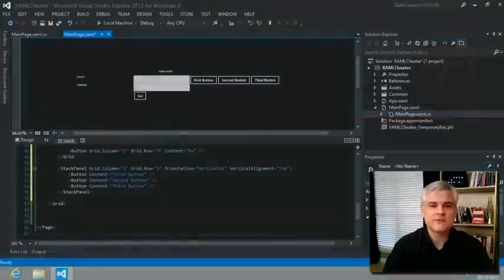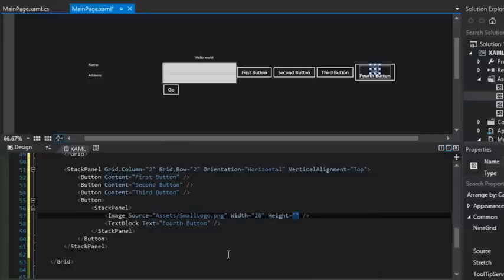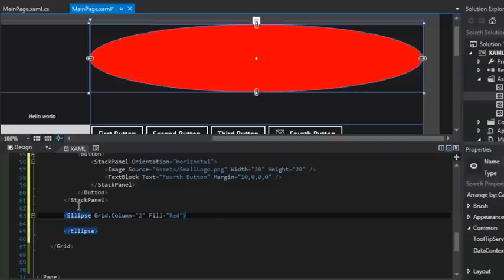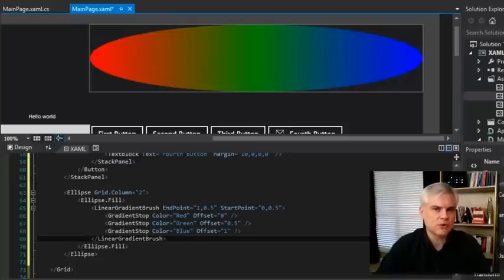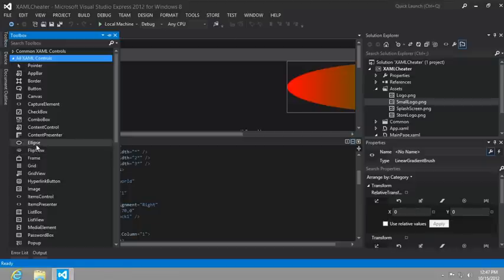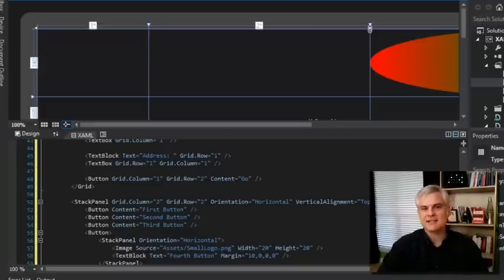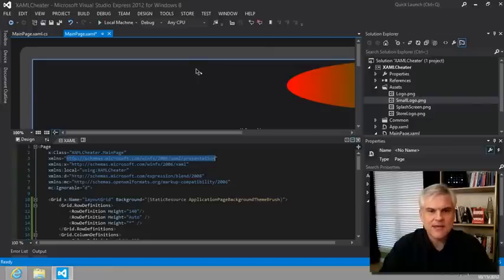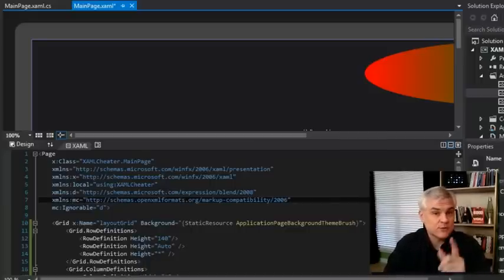Introduction to XAML - Continued Part 4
Bob continues by talking about default properties, the Content property utilized by most controls, property element syntax, and then talks about the various schemas utilized in XAML and what they are there for.

Ready to make money and share your great Windows 8 app ideas with the world?  Not sure where to start?  Start here!  Over the course of 34 lessons, our friend Bob Tabor will teach you the fundamentals of Windows Store app development by walking you through building the Contoso Cookbook Hands On Labs.  Bob provides plenty of cmmentary, insight and encouragement to help you understand the basics of page layout with XAML, binding to collections of data and working with the features of Windows 8 exposed through the Windows Runtime like the Search and Share charms, tiles and notifications, webcam and much, much more!  By the end of this series, you should be well on your way to becoming the "next big thing".